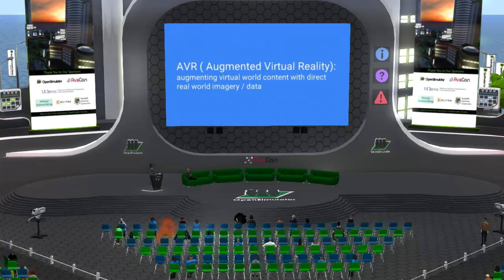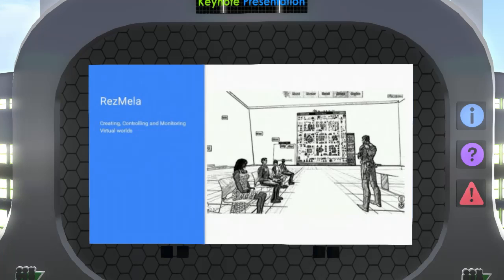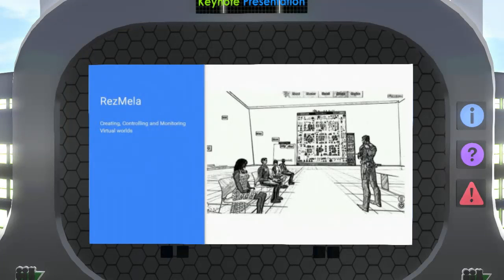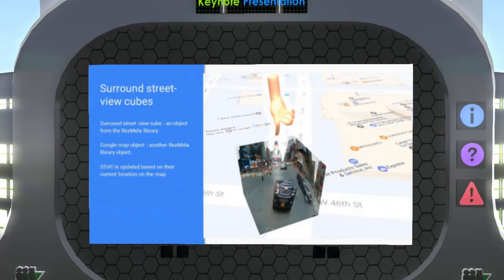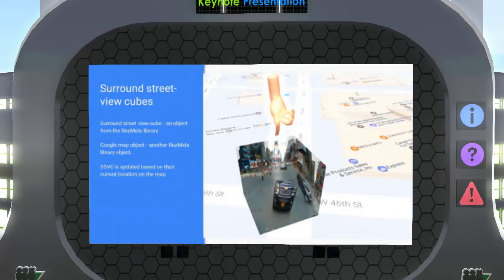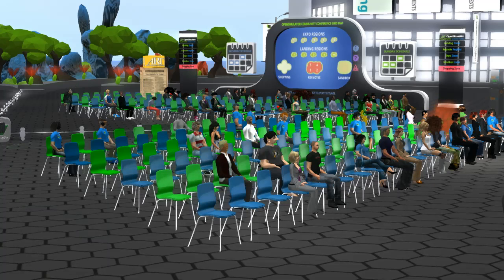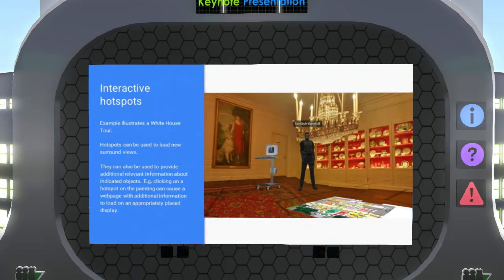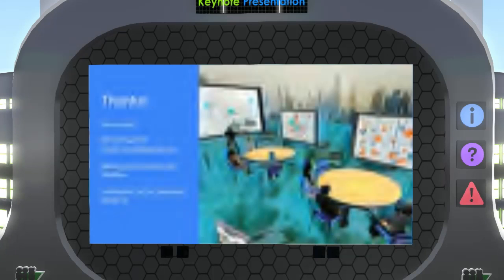OSCC16 - Maps & Panoramas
Ramesh Ramoll talks about using Google Maps and panoramas within immersive VR environments.

Produced by Metaworld Broadcasting for Avacon.